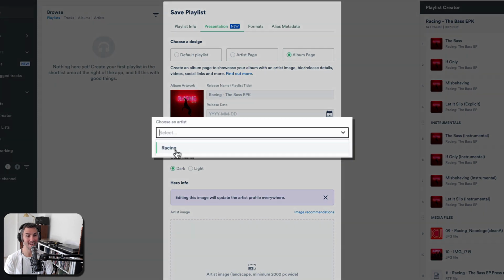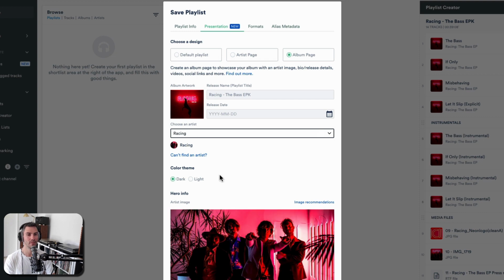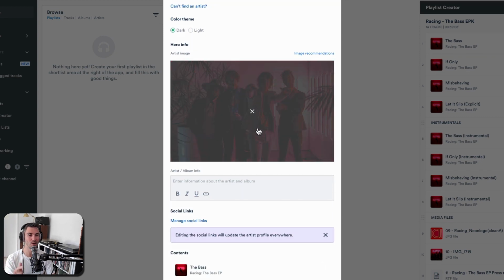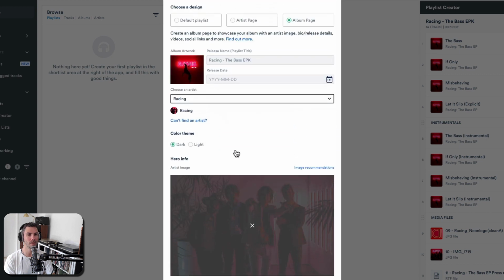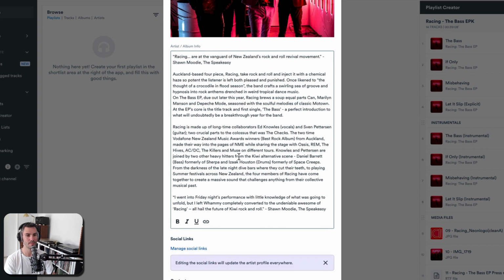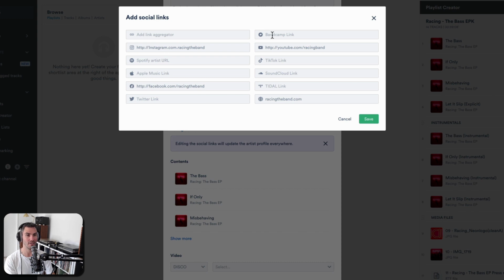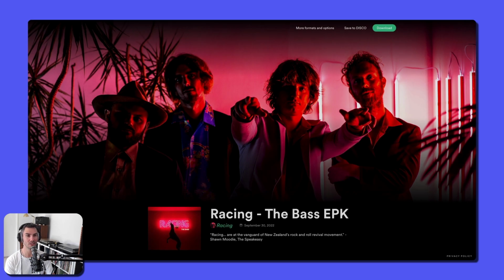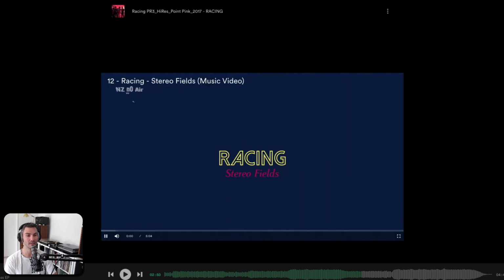Design the DISCO Album Page to finish the EPK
Now that you've uploaded files, added metadata and created the Artist profile you can design the DISCO page to make the biggest impact with your Electronic Press Kit (EPK).